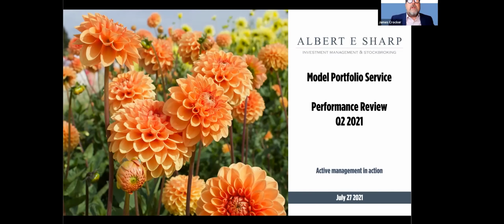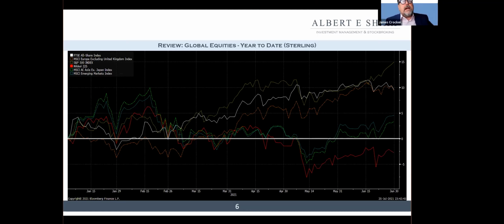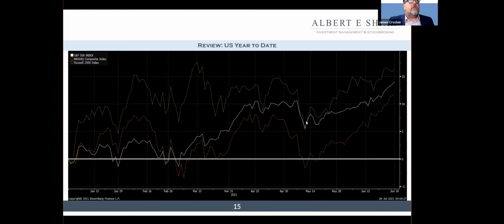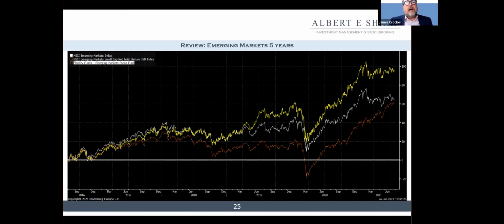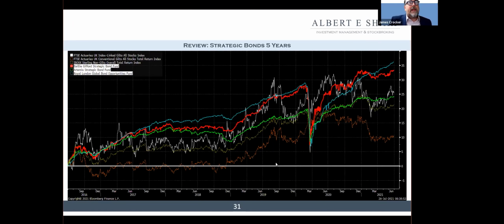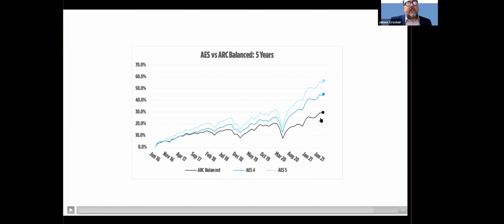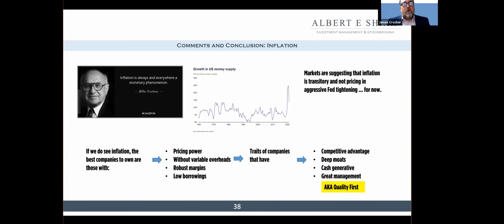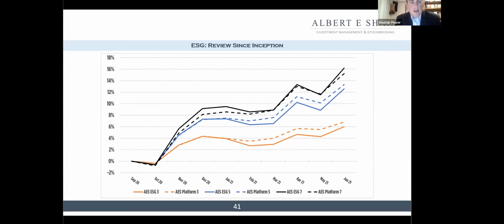Albert E Sharp Model Portfolio Service - Review Q2 2021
James Crocker reviews the Albert E Sharp MPS performance for Q2 2021.